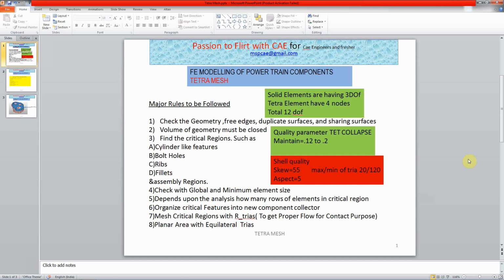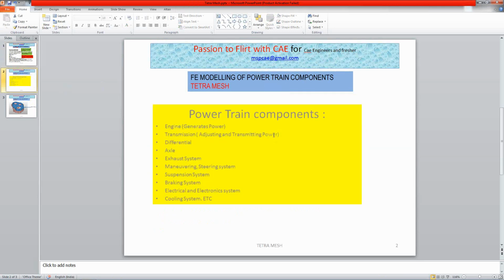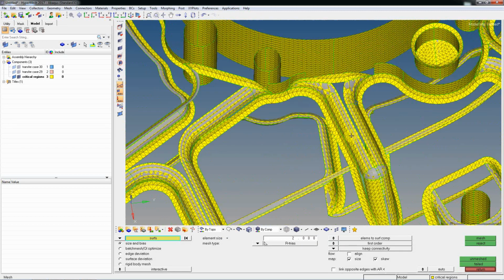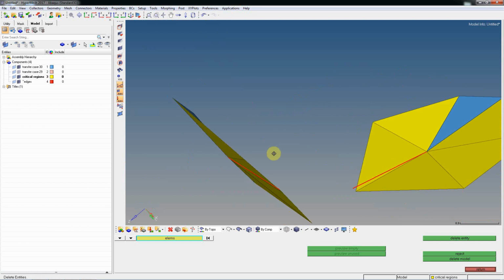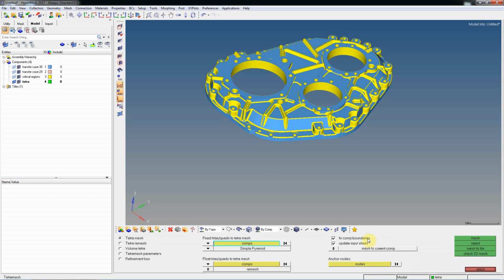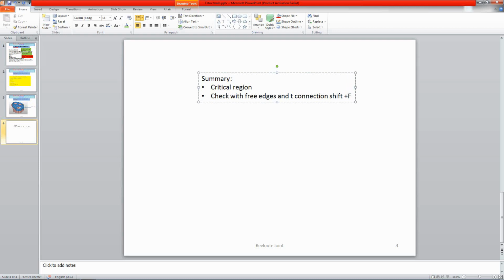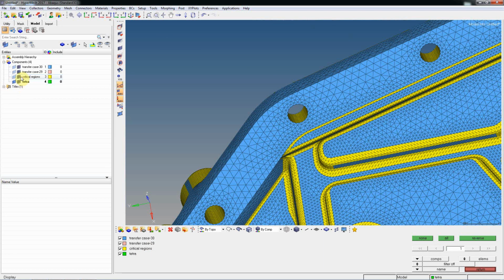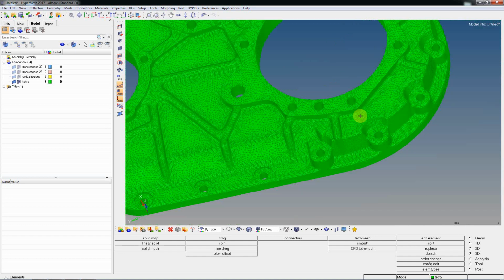Tetra mesh in Hypermesh, guidelines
Msp Cae is committed to share the knowledge of CAE modeling and simulation Experience to help CAE engineers and freshers who they looking for career in CAE.